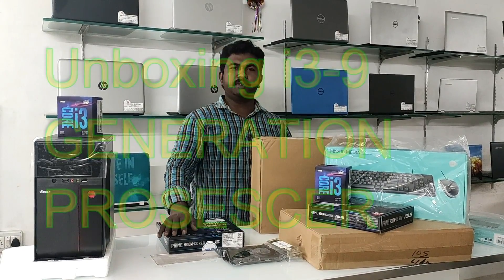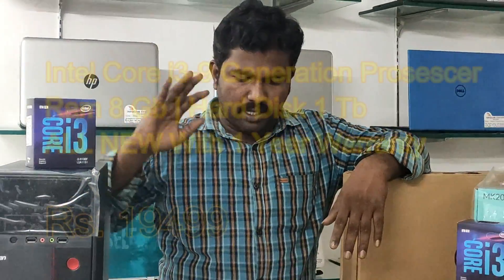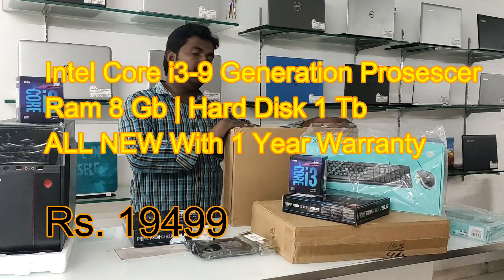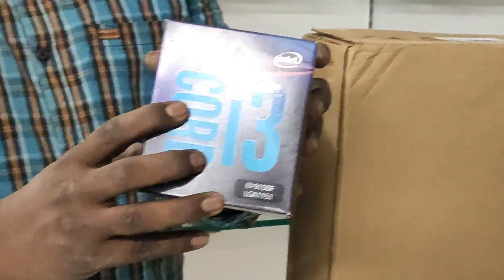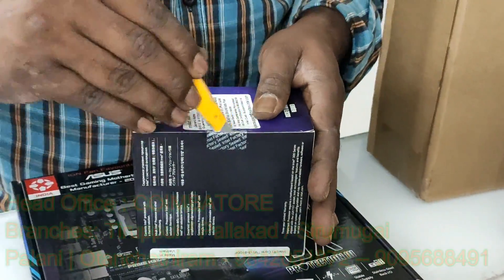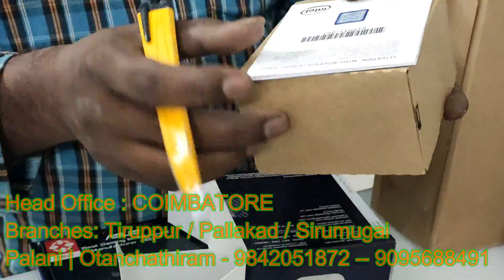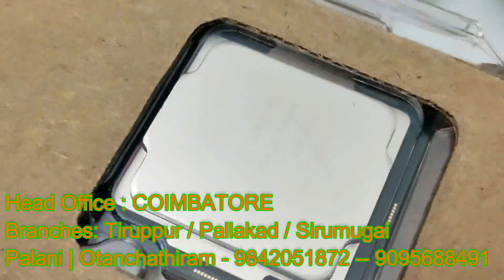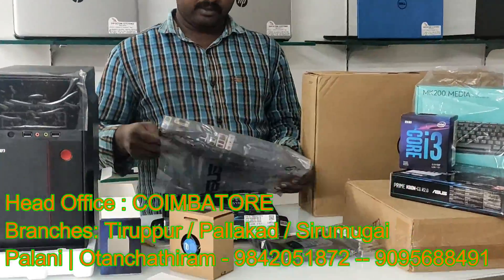New i3-9 Generation Processor Unboxing - i3-9 Generation CPU Sales In Coimbatore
அனைத்து லேப்டாப் தகவல்களும் அறிந்து கொள்ள கிழே உள்ள லிங்க் ஐ கிளிக் செய்யவும் :-